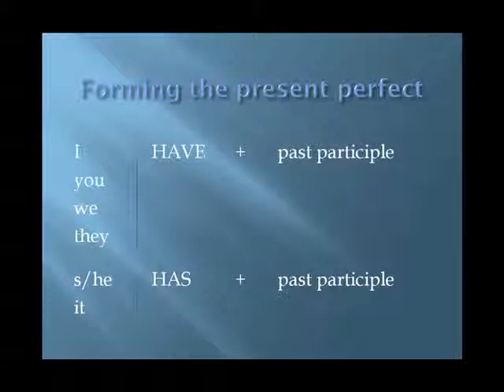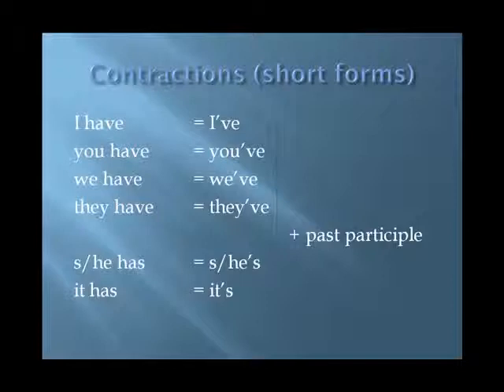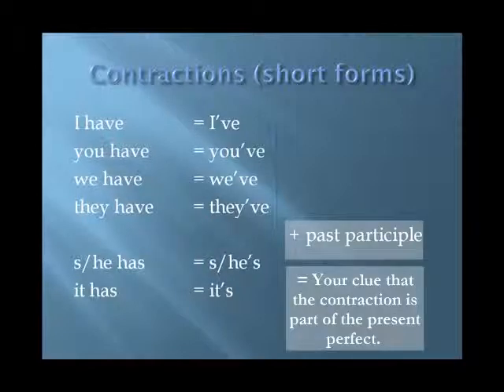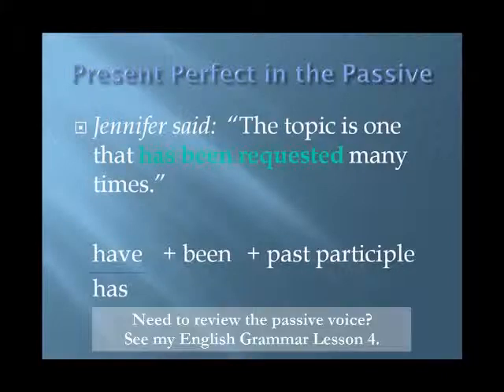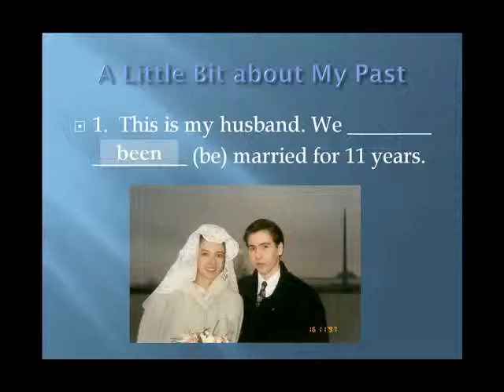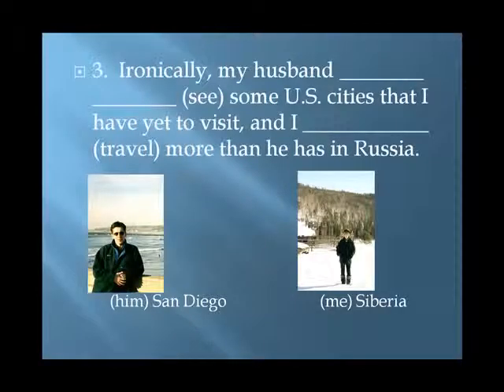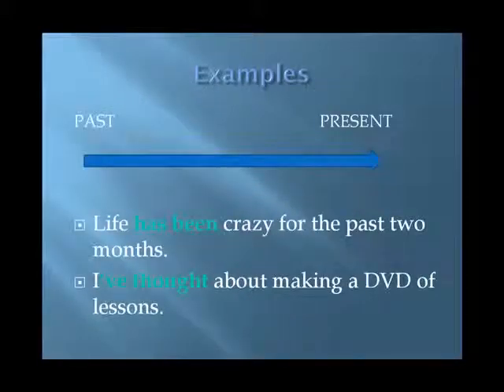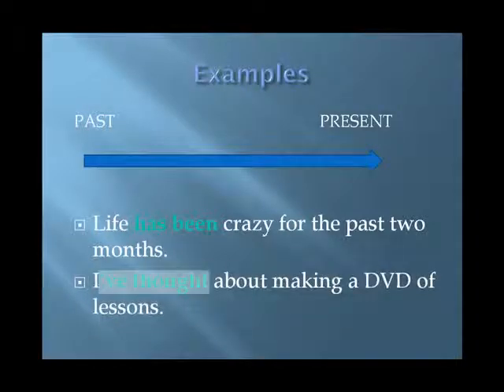Lesson 6a PRESENT PERFECT English Grammar.wmv